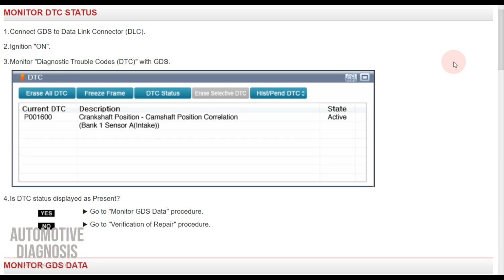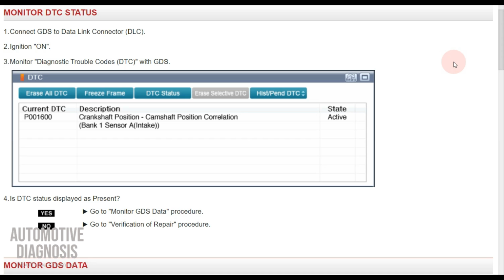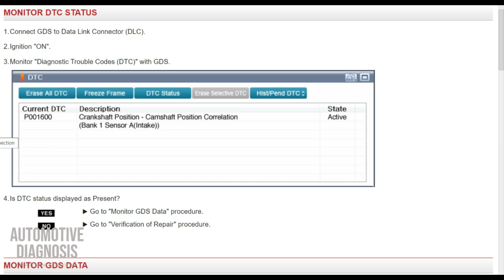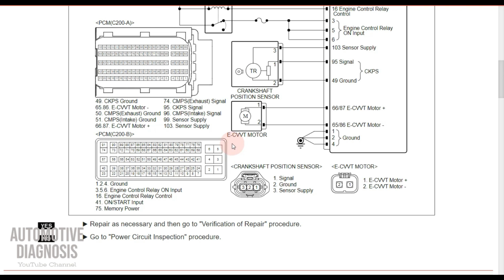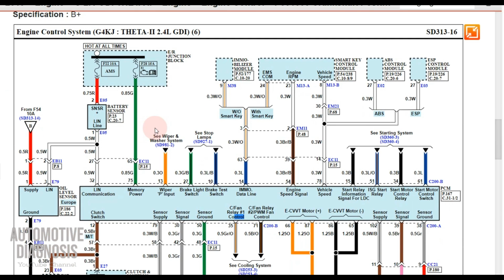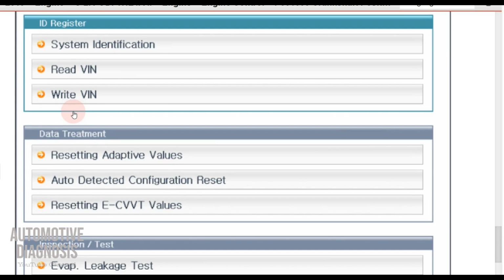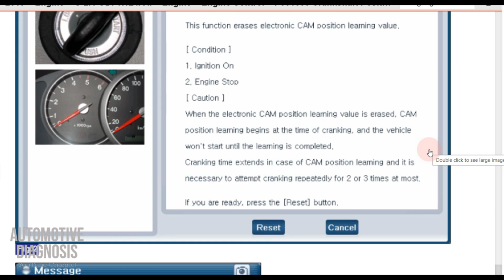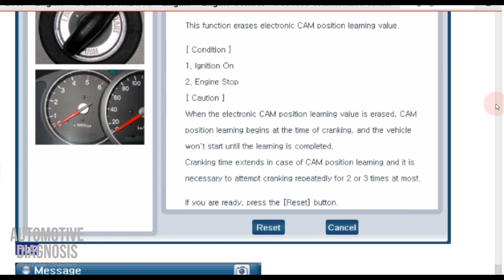Want to Fix P0016 Timing Fault Code on KIA & Hyundai? Watch This Now!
In this video I show you how to test & fix those Hyundai & Kia models that are equipped with  E-CVVT (Electronic CVVT), in this models, you won't find intake VVT solenoid on the engine anymore (but you might have one for the exhaust CVVT which is not electronically controlled and it is not relevant to this fault code), and you will find Electronic CVVT instead, so the testing procedure is different from the previous generation of VVT which used to work engine oil and there was a VVT solenoid to control the VVT operation. I uploaded another video for full diagnostic procedure for P0016 for the Oil-Controlled VVTs which you can find it in the following link, so this video is only giving you the E-CVVT relevant section. So watch the following video as well if you need the other parts of troubleshooting or if you have the oil-controlled VVT.
🎯 Online Courses:
🧑‍🎓 Automotive Engine Sensors Intro, Operation & Diagnosis: